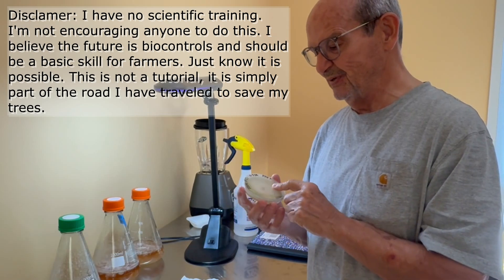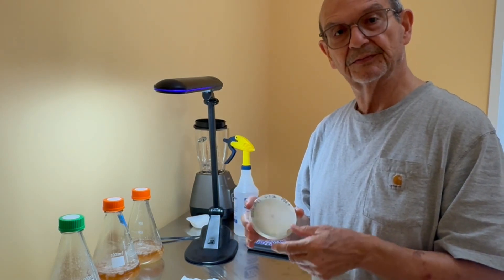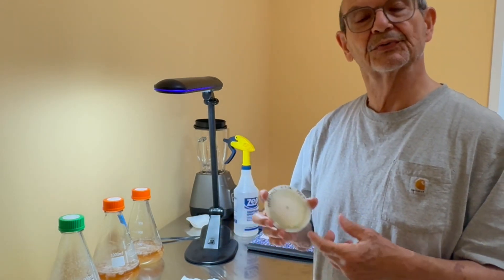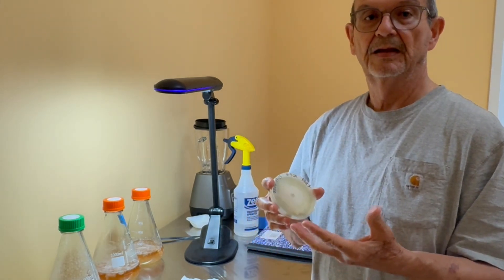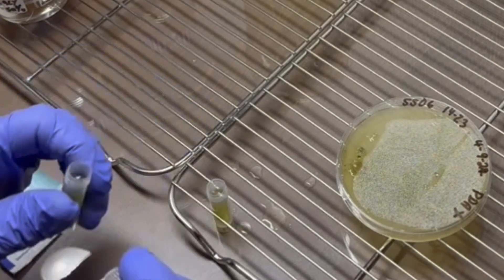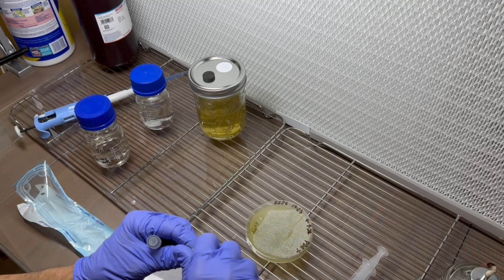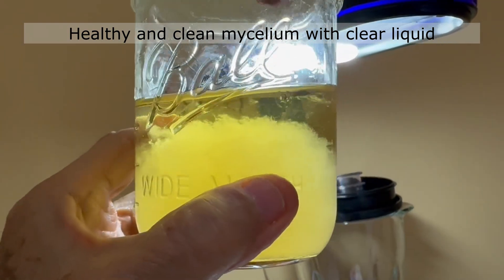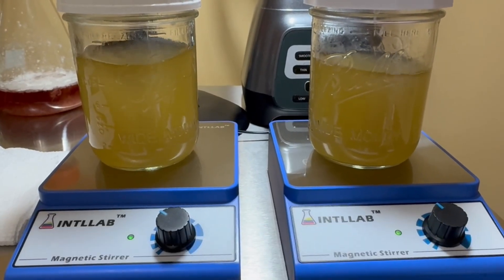Trichoderma Production: Grain Cultivation, Liquid Culture, and Long-Term Storage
The future is Biological:
 I've crafted this video to illustrate to growers the safe cultivation of bio-controls and bio-stimulants. This endeavor entails discovering and pinpointing local strains that effectively regulate pests. To achieve this, it's imperative to foster a robust partnership between local scientists, who aids in identification and isolation, and farmers, who ensure the safe production of these bio-controls through a modest investment of time and resources.
I want to express my sincere gratitude to Dr. Romina Gazis and her team at the Plant Clinic, Tropical Research and Education Center, University of Florida in Homestead. Their unwavering commitment to listening to growers and advancing avocado research is truly invaluable. Without their expertise and dedication, this endeavor would not have been possible."